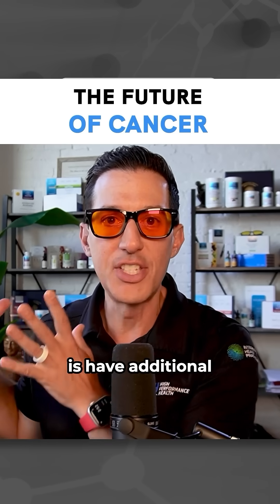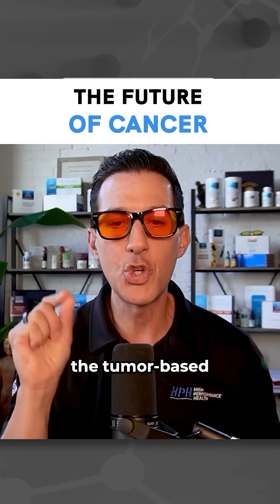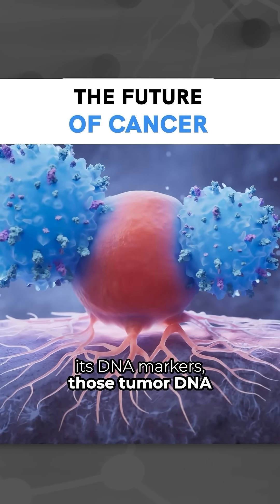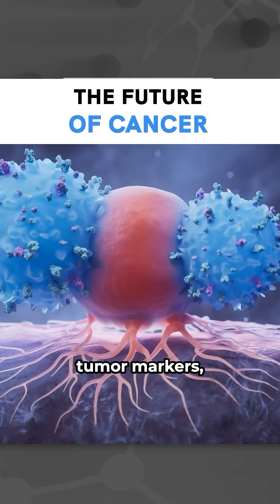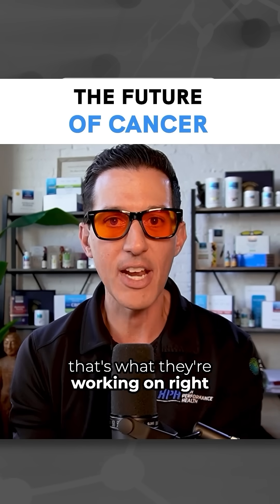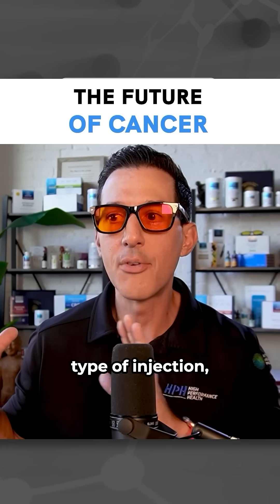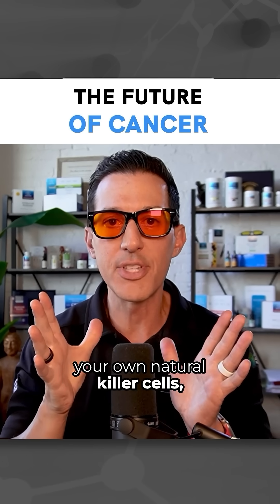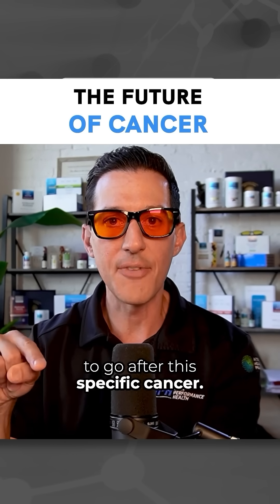The Future Of Cancer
Imagine detecting cancer in your blood before symptoms ever appear and then retraining your own immune system to destroy it.

This is the promise of new AI-driven research like Operation Stargate, which is accelerating discoveries that once took decades. Scientists are now developing advanced blood tests that can spot fragments of tumor DNA and personalized therapies that activate natural killer cells and T-reg cells to target cancer directly.

It's the beginning of a new era in how we approach cancer.

In today’s episode, I share what’s already available for early detection, the breakthroughs now in clinical trials, and how integrative health will play a vital role in the future of cancer care.